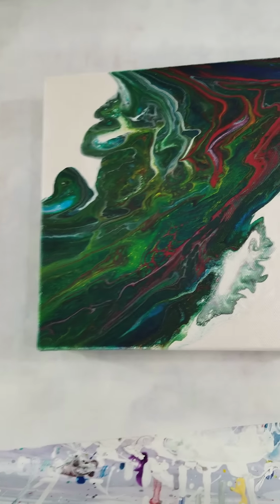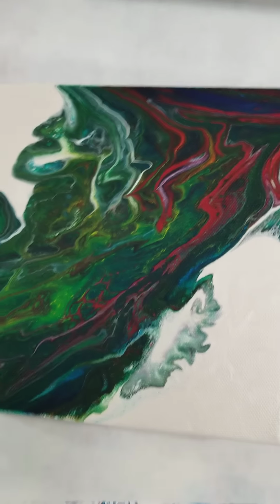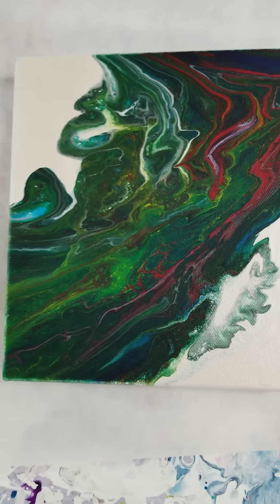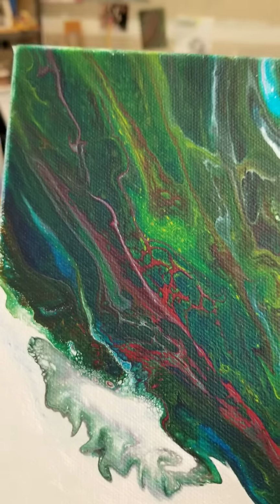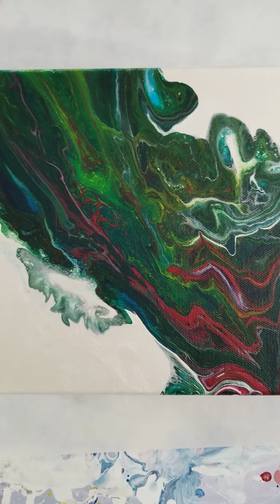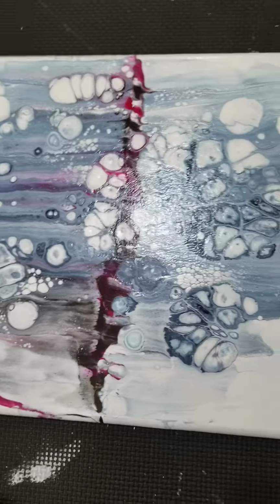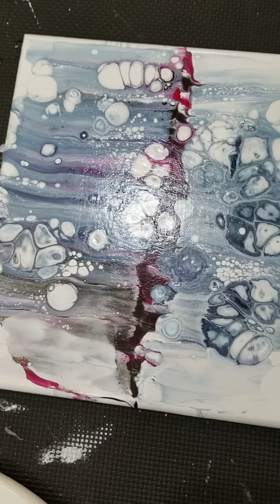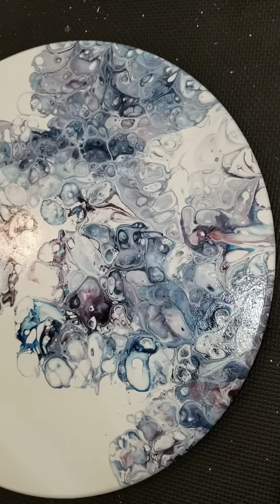(289.5) Update on 289- how did the iridescent white paint dry